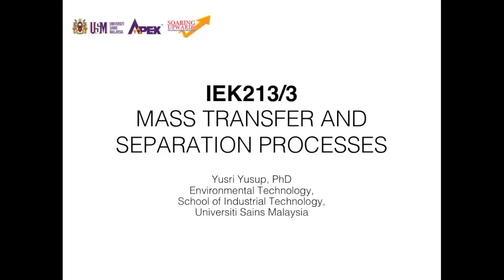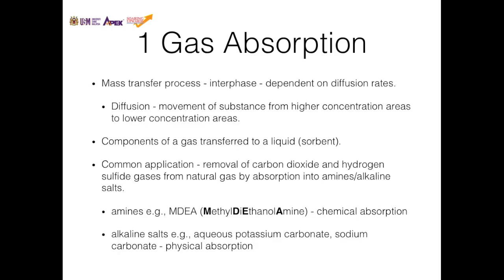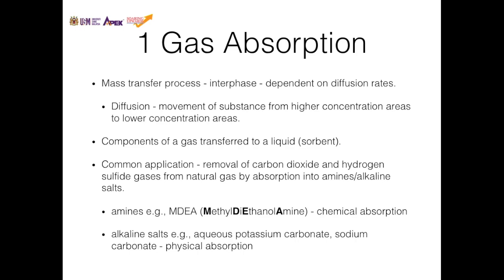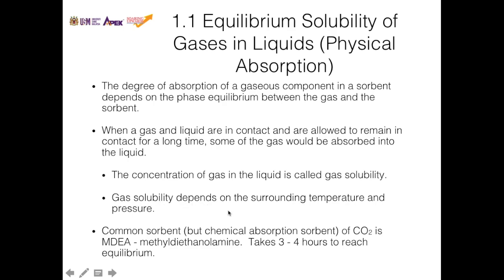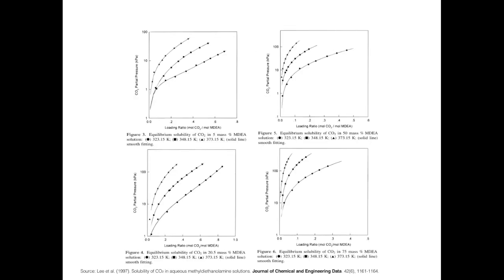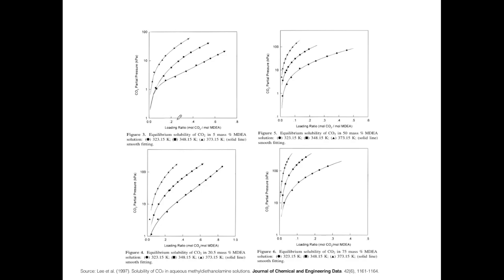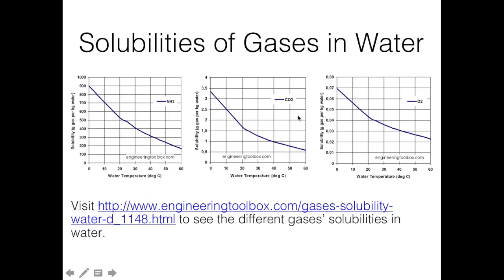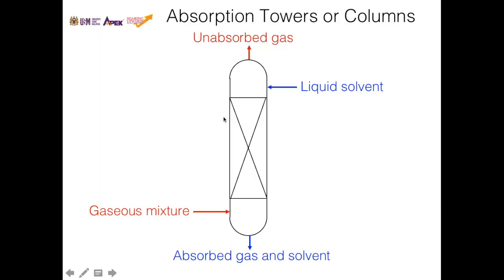IEK213 Intro to Absorption and Gas Solubility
Topics
0:00 Start
1:07 Introduction to Absorption
3:48 Gas Solubility
6:49 Absorption in the Industry

Correction: 3:20 Pressure is directly proportional to solubility.
Correction: 5:44 At a higher MDEA % mass, the amount of CO2 absorbed decreases because the CO2 partial pressure increases for the same loading ratio. This is due to the need for MDEA for water to absorb CO2.